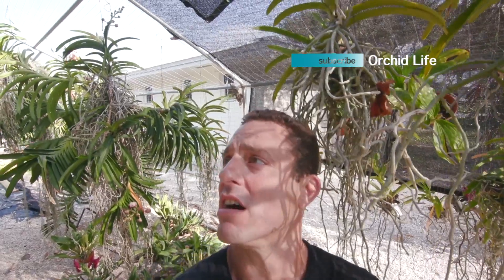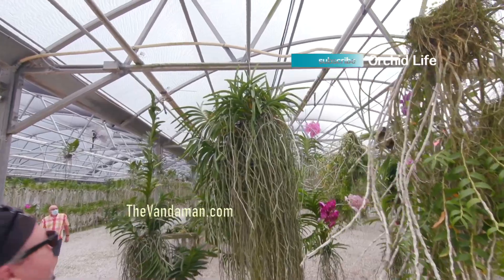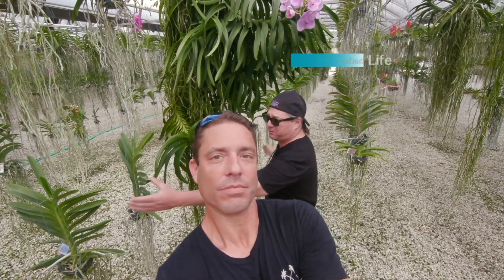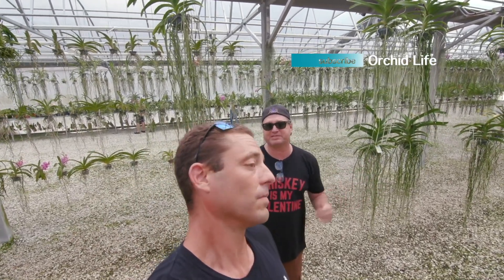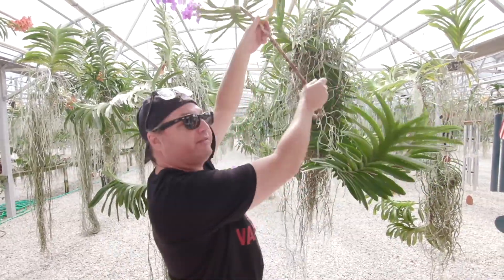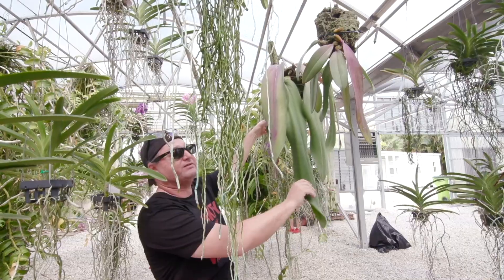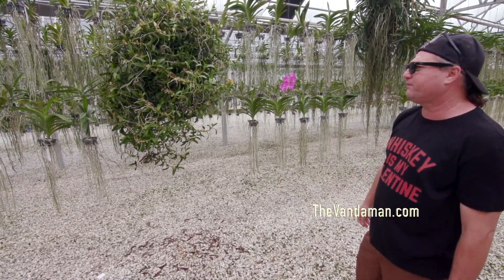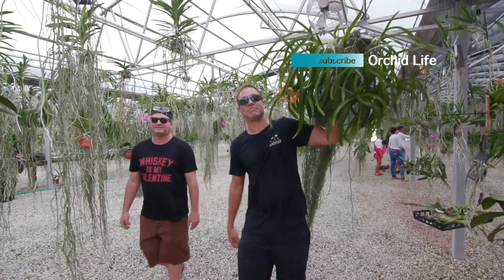Orchid Monster Hunt Vandas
Follow us as we hunt out the largest most amazing orchid specimens. World-class grower Antonio Romani shares his knowledge of orchids and growing in this episode of Monster Orchids - On The Hunt!